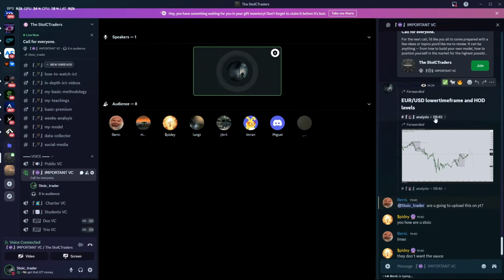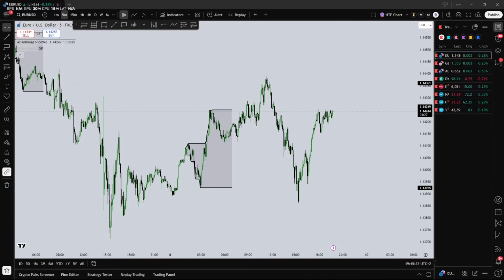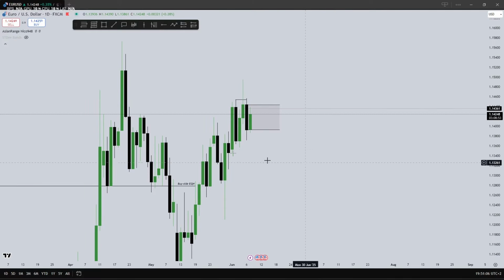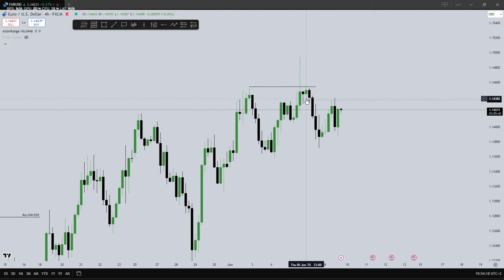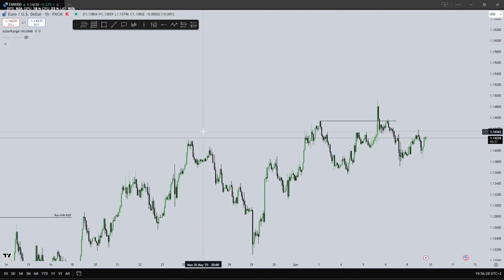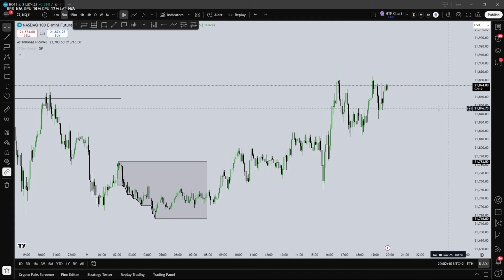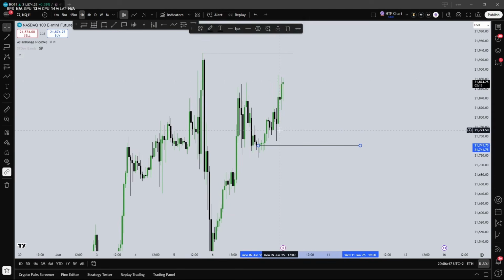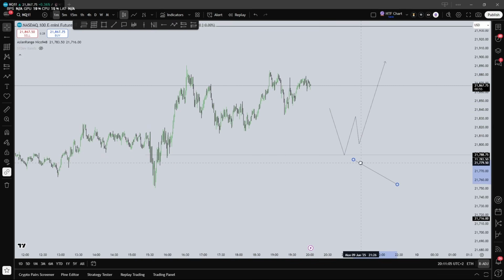Market Structure Mastery Part 2: How I Analyze and Trade with Precision using Standard deviation.